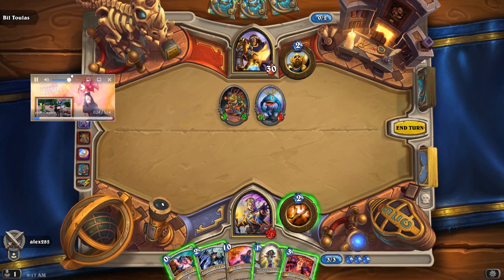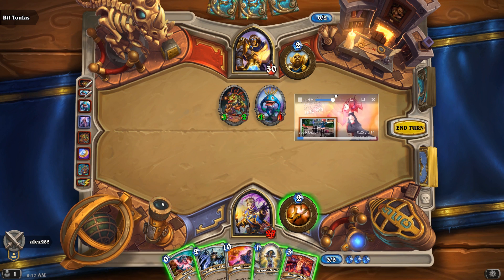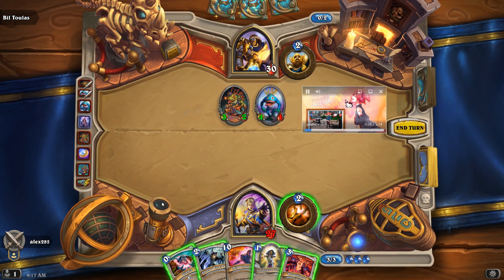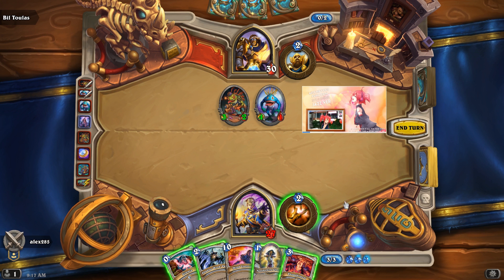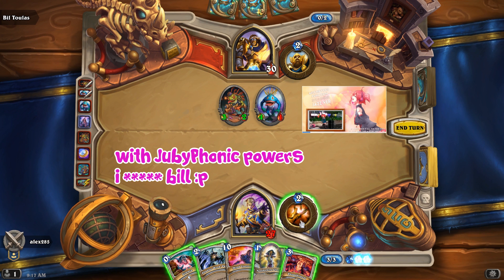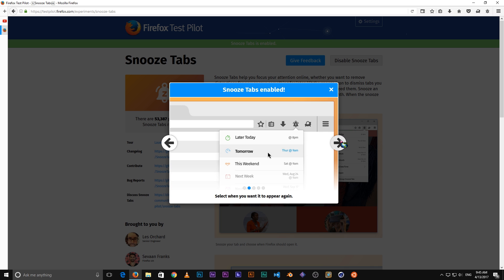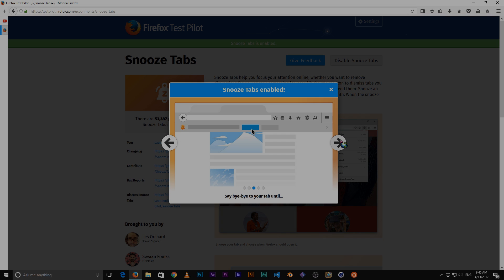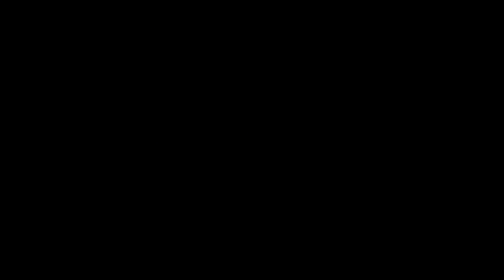[Mozilla Firefox] Test Pilot - Min Vid | Firefox 52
Firefox Test pilot with cool things to try!